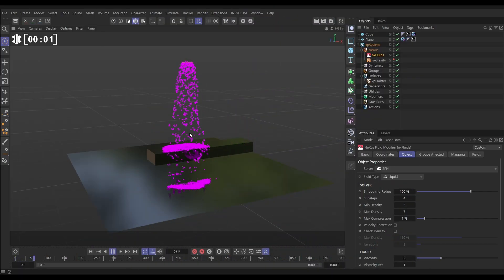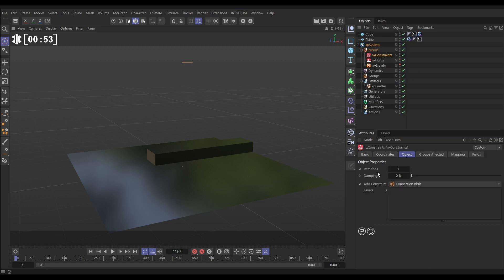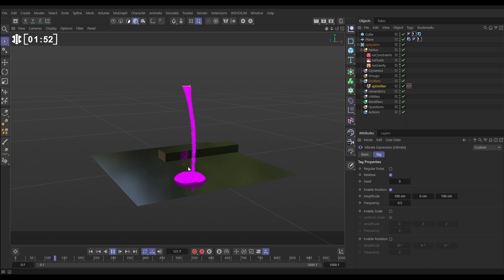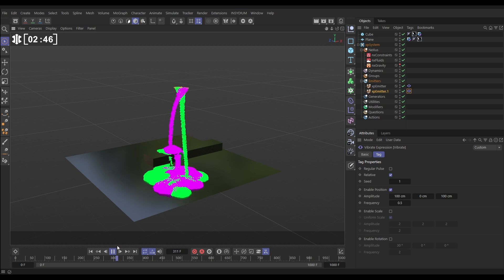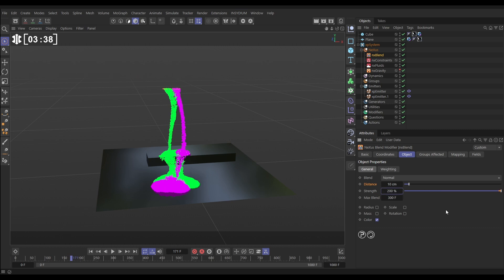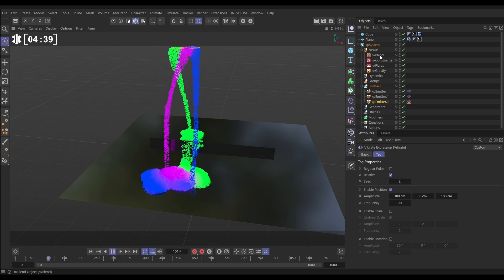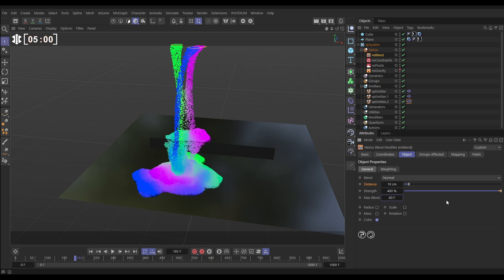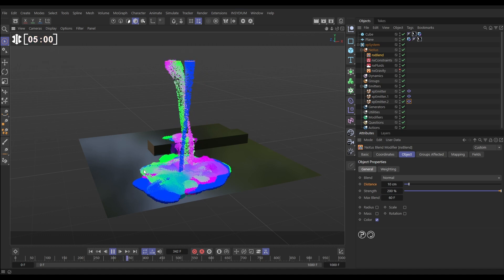Top Tip Tuesday - nxBlend Paint Mix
In this week's Top Tip Tuesday, NeXus is showcased, as a viscous fluid simulation is built with nxFluids, giving brightly-colored particles. NxBlends is brought in to mix the particle colors on contact, before the radius, strength and time settings are explored, to demonstrate the different looks and effects available.